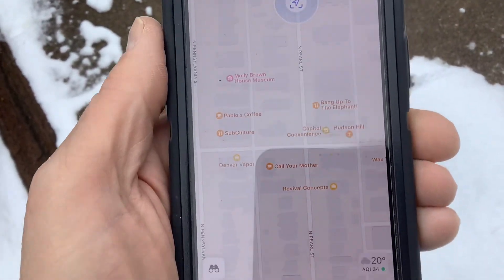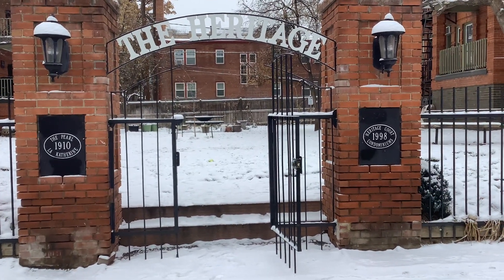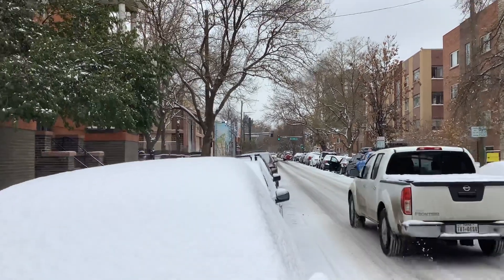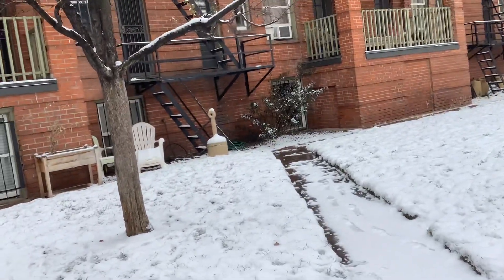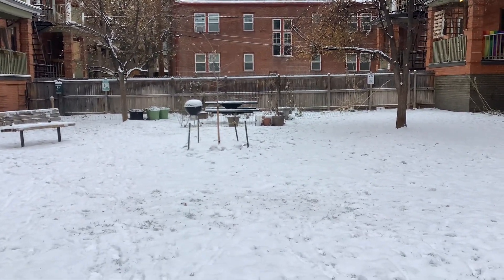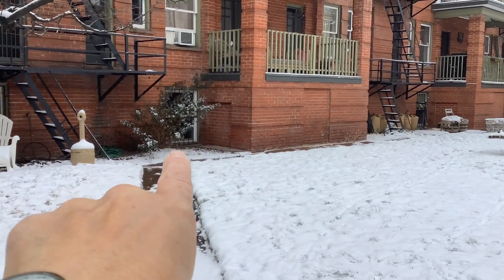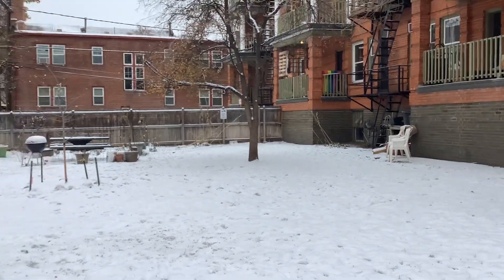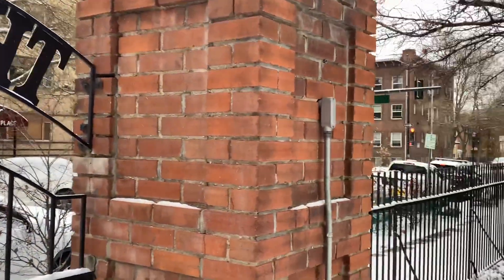Pearl B2 part 3